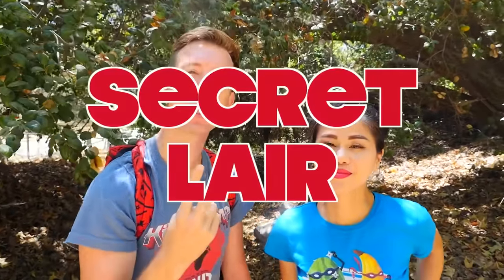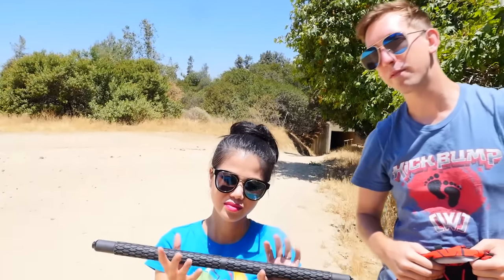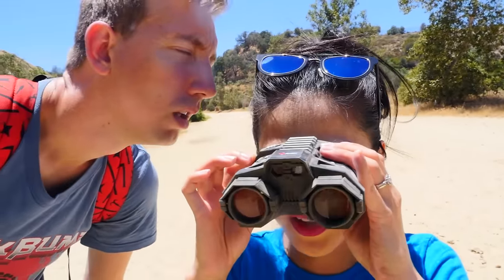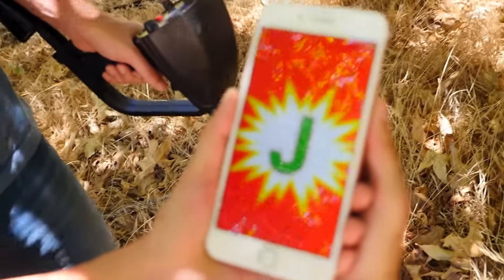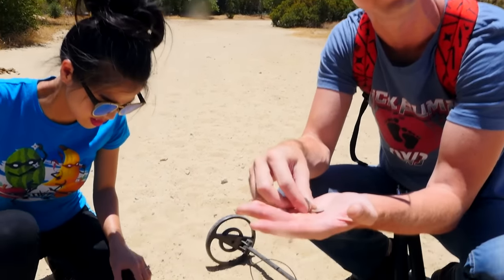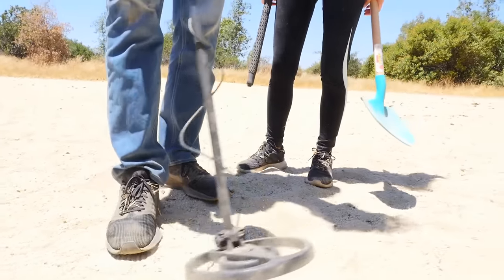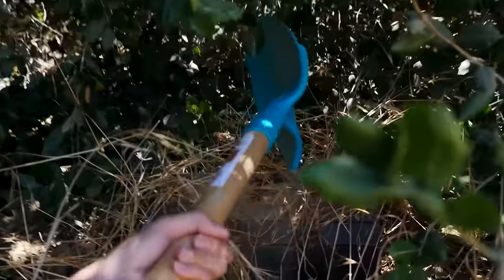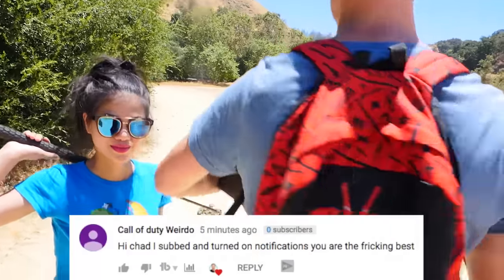FOUND ABANDONED TREASURE CHEST HIDDEN UNDERGROUND w/ SECRET MAP (Treasure Hunt Adventure Challenge)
After my DON'T HACK MY YOUTUBE! (Do Not Smash the Wrong Water Balloon with Ninja Gadgets Challenge) and Fortnite NINJA GADGETS vs YouTube Gold Play Button Award & iPhone Mystery Box Challenge! a map found in the hacker's underground secret vault and secret underground tunnel led Vy Qwaint and I on an adventure treasure hunt challenge in an abandoned desert. We follow the treasure map, found a metal detector and went metal detecting. It was like a mystery box unboxing haul but underground! We used our ninja gadgets just incase the place was haunted and found spy gadgets along the way. We found pond monster droppings as well as chickens from Marlin DONT Water Slide Through The Wrong Mystery Box!! video. Eventually we found a $10000 abandoned safe. We tried tearing open abandoned safe but failed. We wonder who put this secret hidden treasure chest here. Was it Papa Jake, Stephen Sharer, Carter Sharer, Lizzy Sharer or Team Edge playing a prank on us?

You can use their music in your videos by clicking